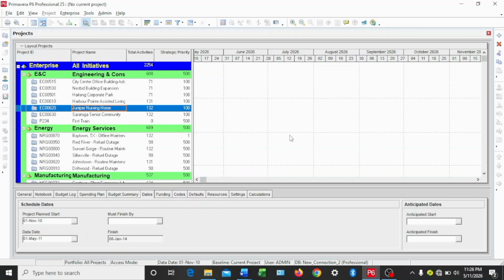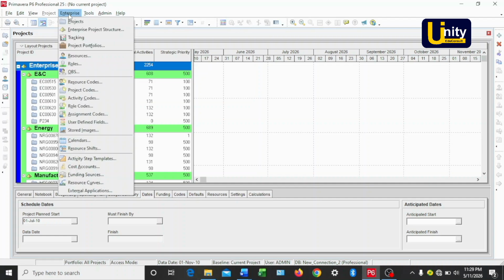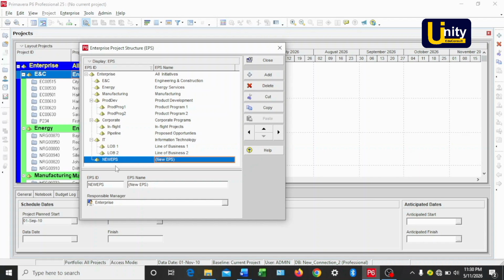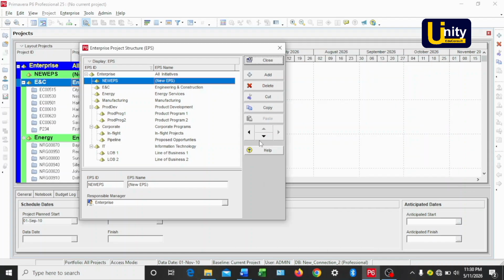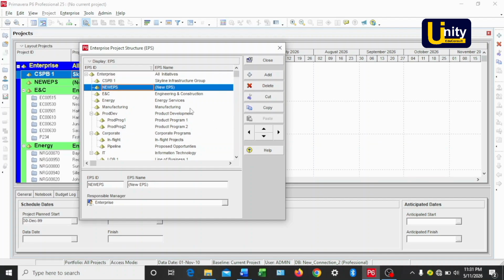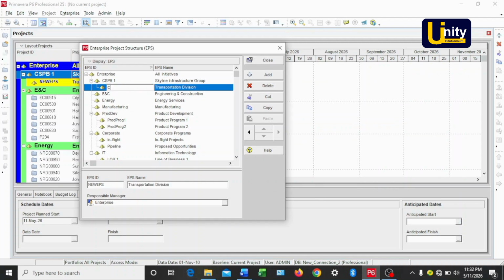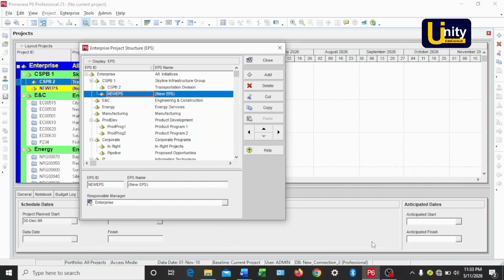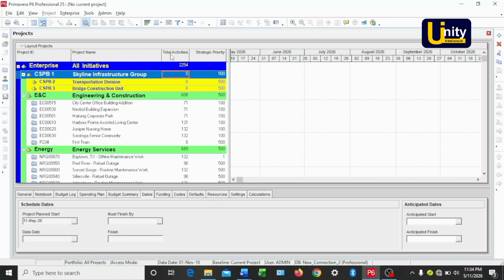Lesson 2: How to Create EPS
Before you build a schedule, you must build your structure! In this video, I’m showing you exactly how to create the Enterprise Project Structure (EPS) in Primavera P6 Professional.